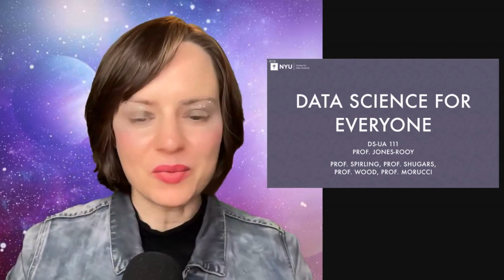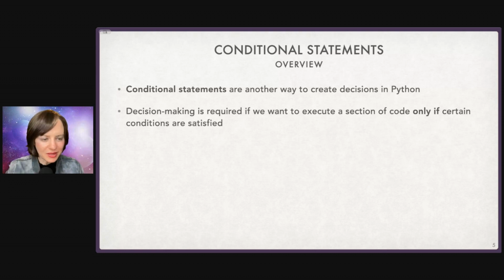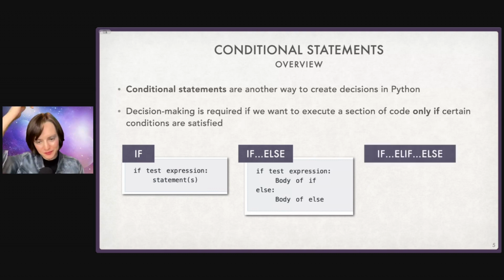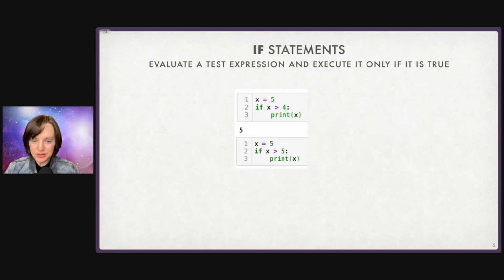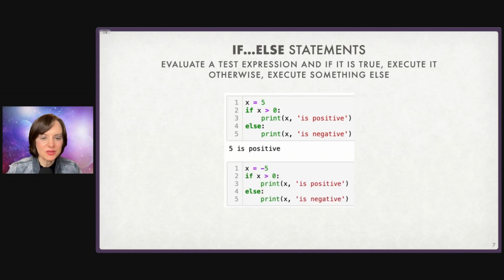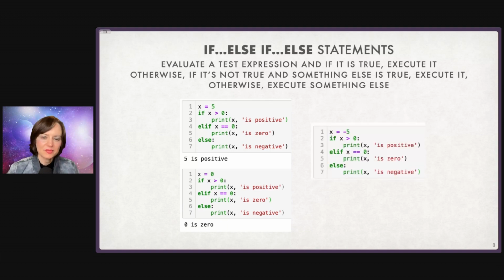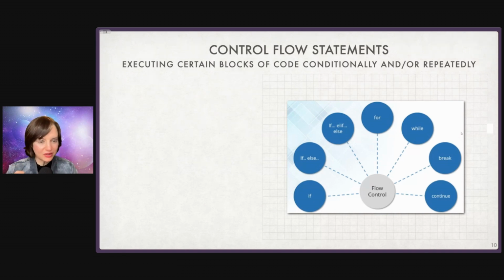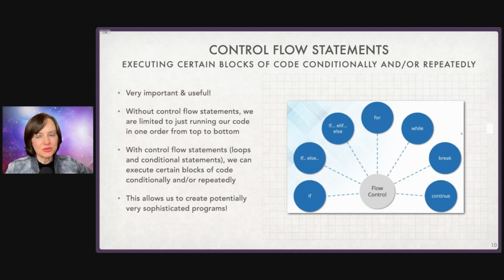Conditional Statements in Python | 14 Data Science for Everyone @ NYU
New to programming? Wondering how conditional statements work in Python? This video is for you!

00:32 Conditional statements overview
01:52 If statements
02:31 If ... else statements
03:07 If ... elif ... else statements
04:10 Control flow statements

This material is adapted from the NYU course Data Science for Everyone (DS4E). This video is number 14 in the course series, for those following in order (though you certainly don't have to!).

This video corresponds to chapter 7.3 in the DS4E online course text